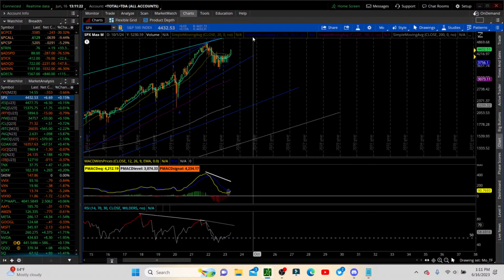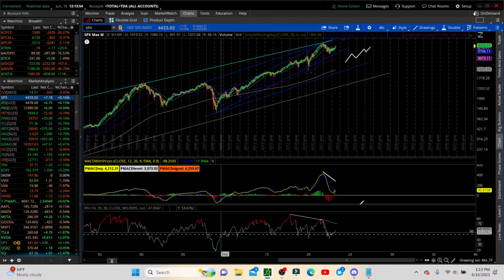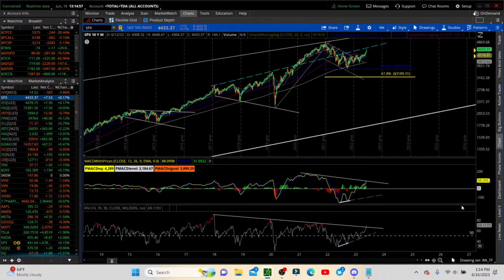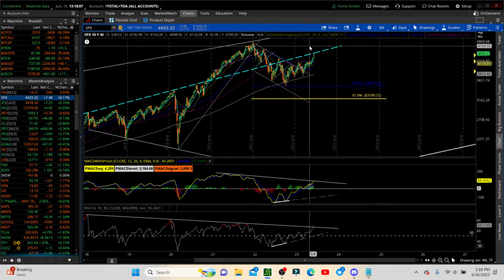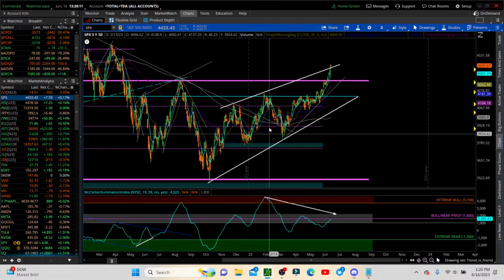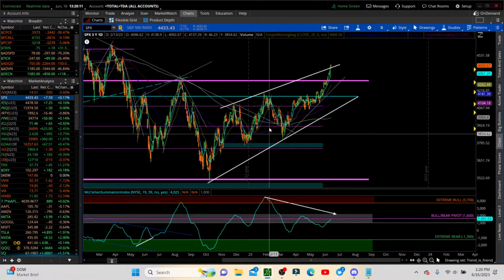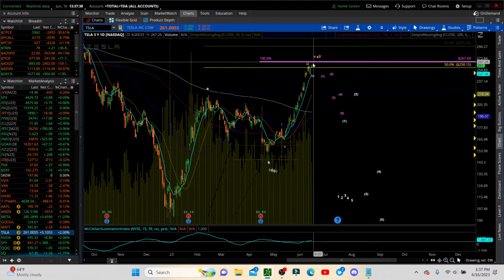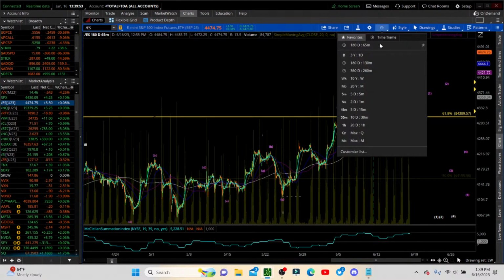WARNING! Topping Process: Weekend Update: SPX ES QQQ SPY AAPL AMZN MSFT GOOGLE NVDA TSLA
6/16/23

In this live I go overthe thesis that we are topping out as soon as next week.

TikToc: @optionstender